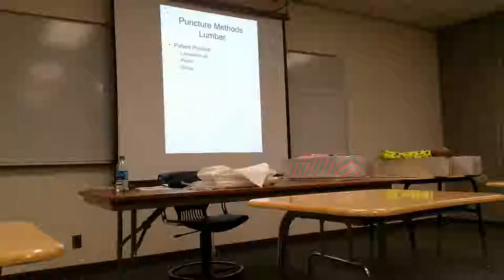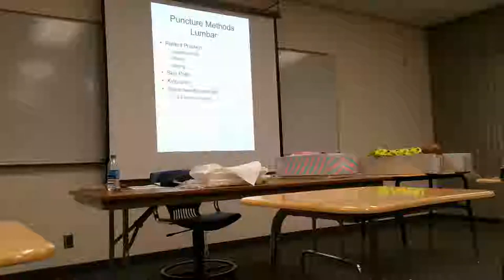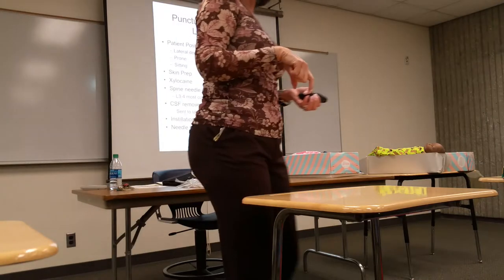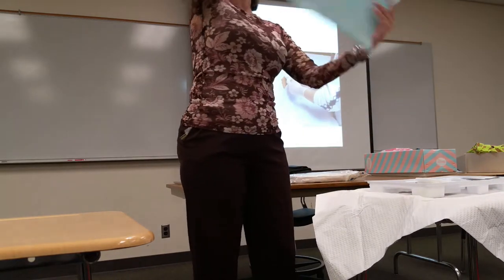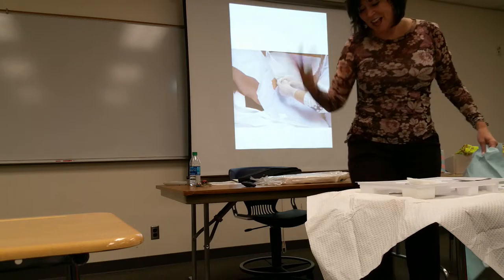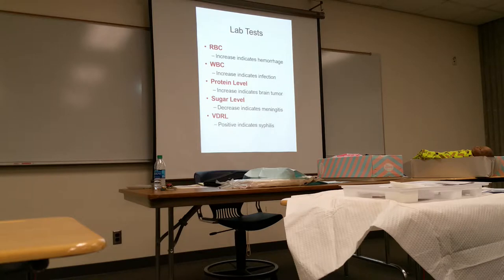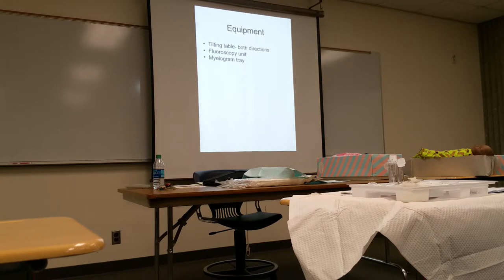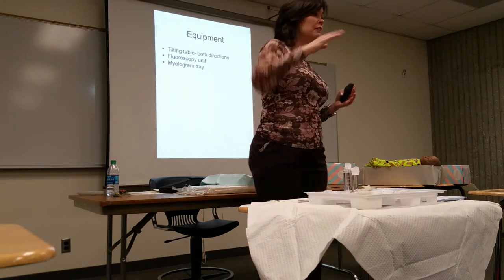Extern Lecture 9: Video 2 of 3